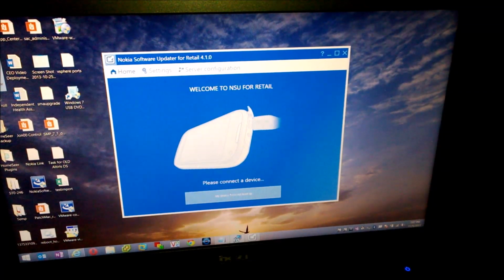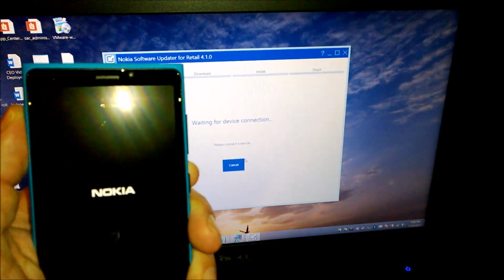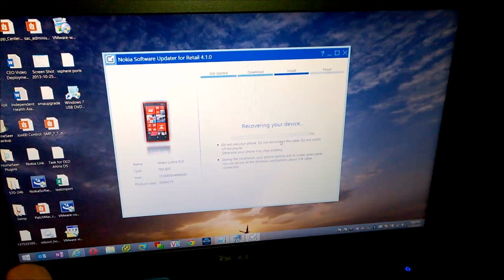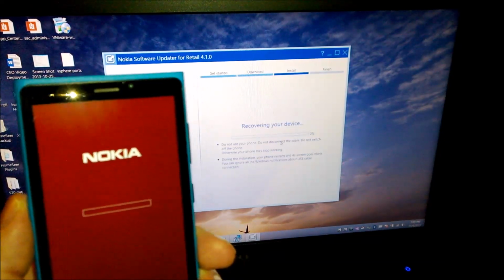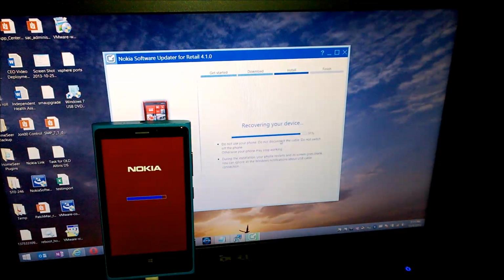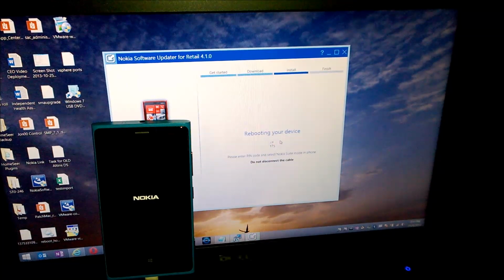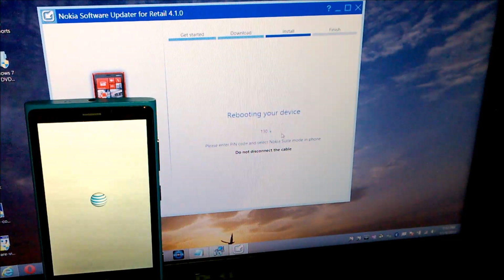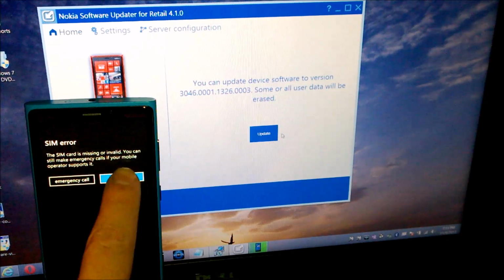Nokia Lumia 920/1020 Stuck Gears Fix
I know I was very frustrated with the reset my phone option on my Windows Phone 8 device (especially the Nokia Lumia 920 AND my 1020) when the device rebooted and you are stuck at the Spinning Gears of Death! Well, here is a video that explains how to fix it and here is the link for the Nokia software updater that will fix it. Good Luck every and hope you enjoy the video!